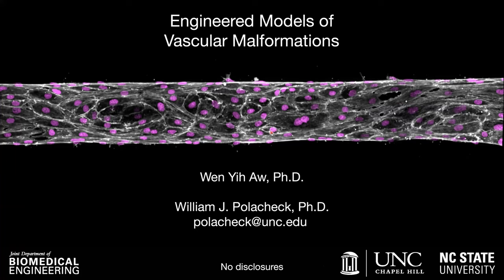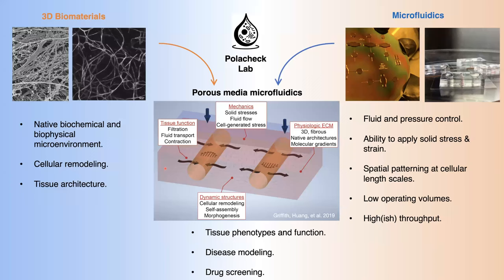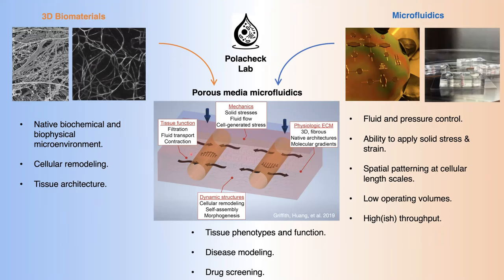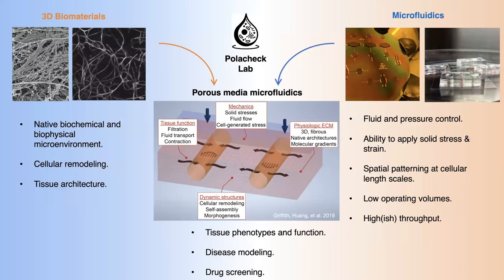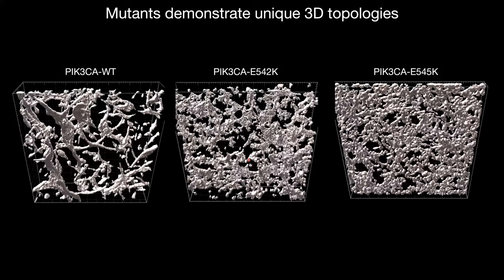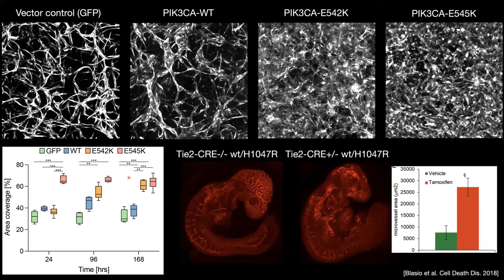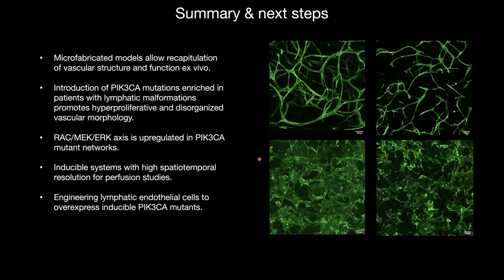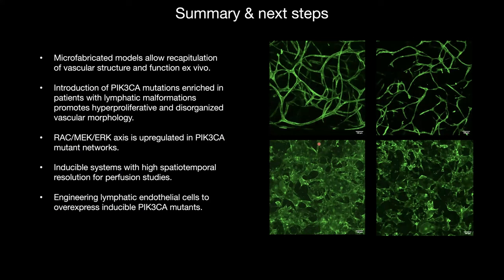Engineering Approaches for Understanding Cellular Dynamics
Explore groundbreaking research in vascular malformations with Dr. William Polacheck from the University of North Carolina at Chapel Hill and discover how mechanical forces impact cell biology on engineered models for vascular malformations. Learn about microfluidic techniques, the creation of vascular structures, modeling of vascular malformations, and phenotypic analysis. Discover how drug screening using compounds like rapamycin and alpelisib aim to restore normal vascular structure. Join Dr. Polacheck on this scientific journey and gain insights into cutting-edge research in mechanobiology.